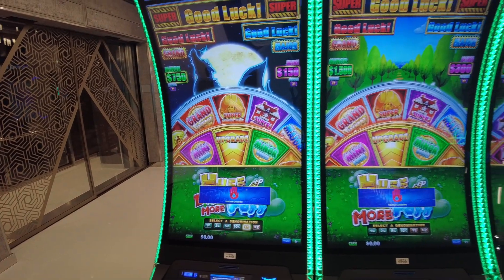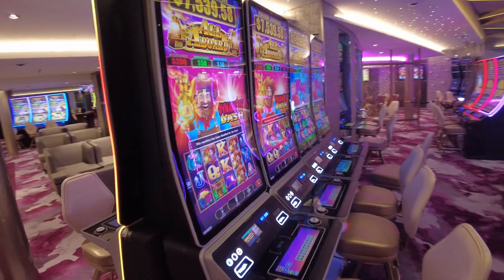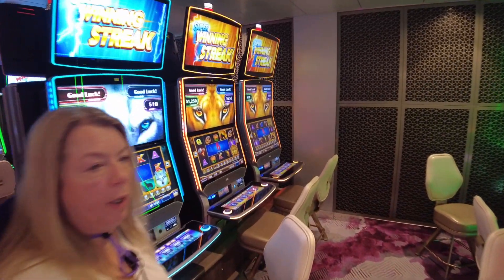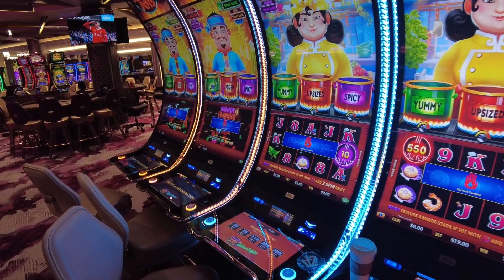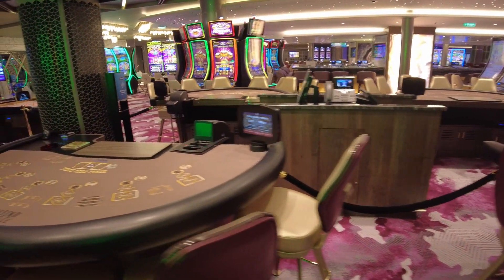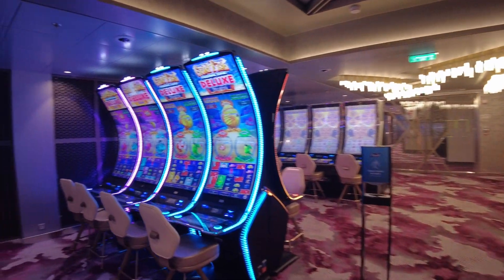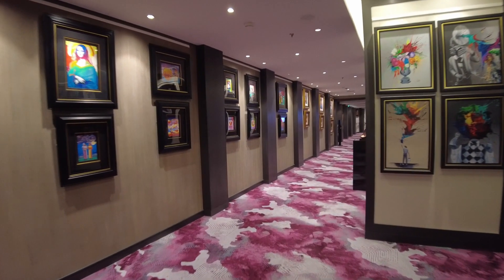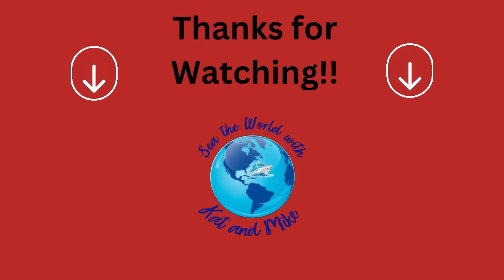Utopia of the Seas Casino Tour royal Caribbean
Utopia of the Seas Casino Royale Tour , How to get free cruise.
We will walk you through the whole  casino smoking and no smoking. Review of whole casino. ￼
Go over the rules of the casino.
Welcome to Casino Royale on the Utopia of the Seas! Join us as we explore the dazzling casino aboard Royal Caribbean’s latest Oasis Class ship. Whether you’re a seasoned gambler or just looking for some fun, Casino Royale offers an unforgettable gaming experience.

🌟 What’s Inside:

Slot Machines: With over 370 slot machines, there’s a game for every taste. Try your luck on classic reels, video slots, and progressive jackpots.
Table Games: Enjoy nearly 30 table games, including blackjack, roulette, poker, and more. The excitement never stops at Casino Royale!
Non-Smoking Casino: For those who prefer a smoke-free environment, there’s a separate non-smoking casino venue on the same floor.
Luxurious Ambiance: The casino’s sleek design and vibrant atmosphere make it the perfect place to unwind and have fun.
Exclusive Promotions: Take advantage of special promotions and rewards programs designed to enhance your gaming experience.
🎰 Gaming Tips:

Set a Budget: Always play responsibly by setting a budget before you start.
Learn the Rules: Familiarize yourself with the rules of the games you want to play.
Take Breaks: Remember to take breaks and enjoy other amenities on the ship.